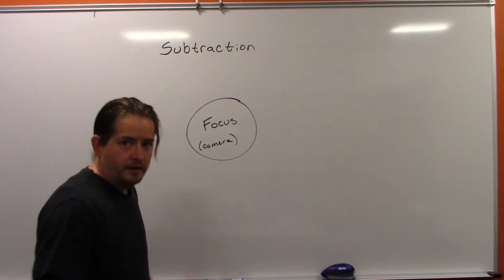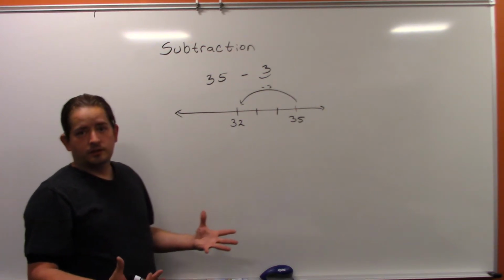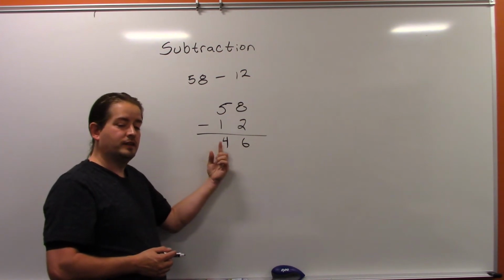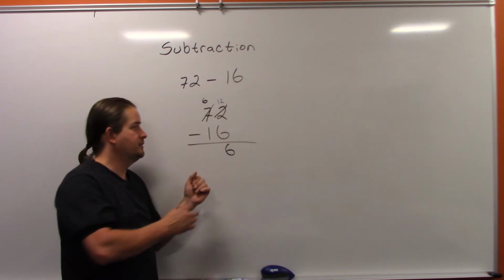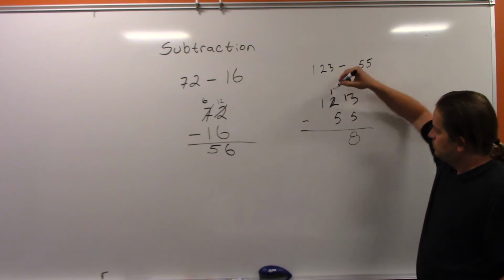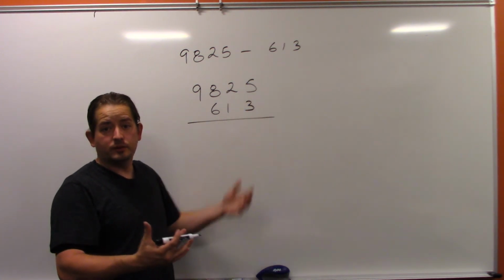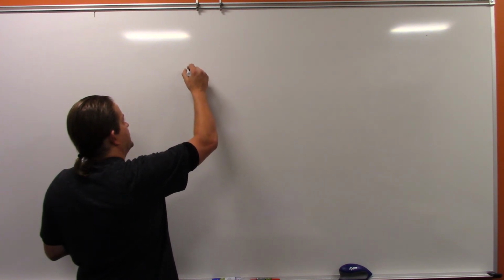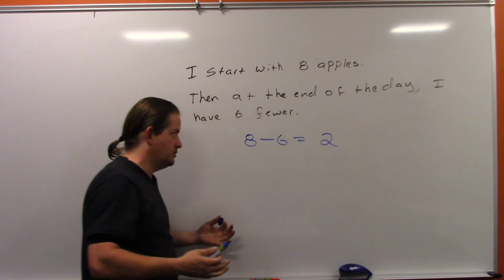0900-1.4 - Subtracting Whole Numbers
Subtracting Whole Numbers